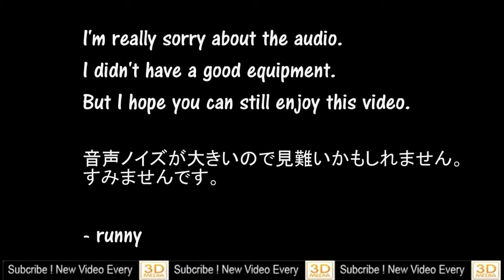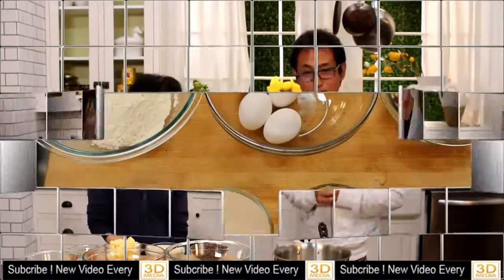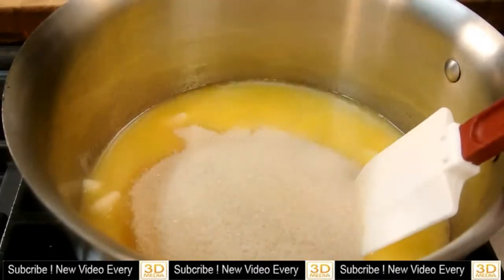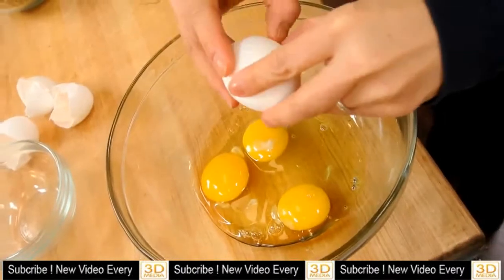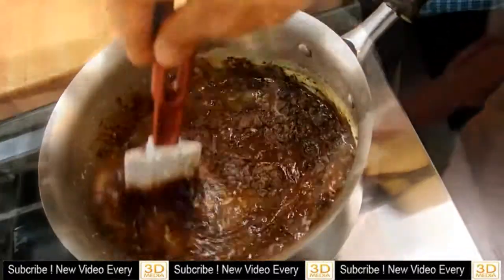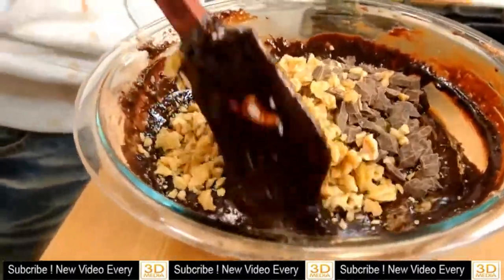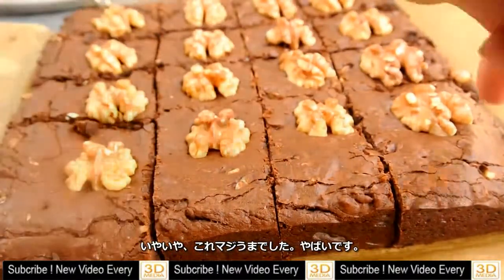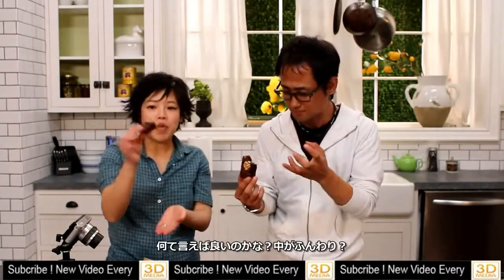Walnut Brownies ft. emmymadeinjapan